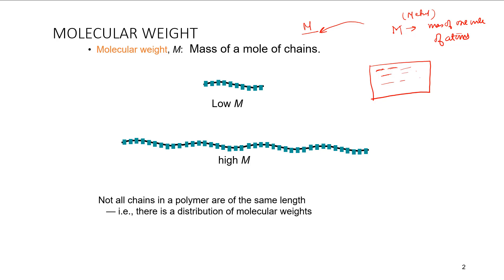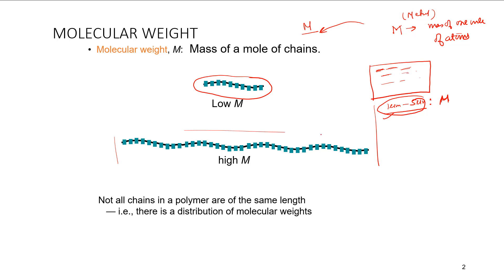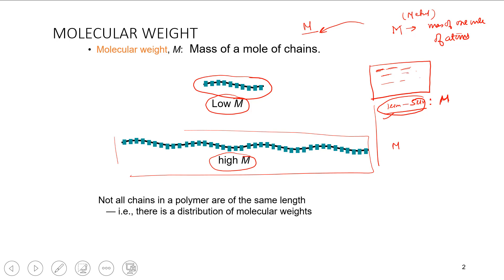Concept of Molecular Mass in Polymer | Polydispersity Index